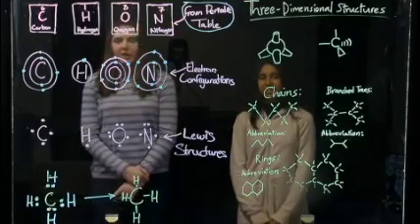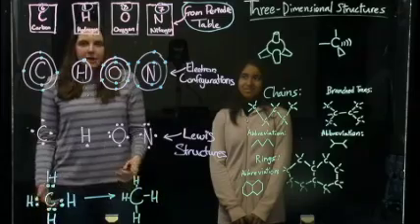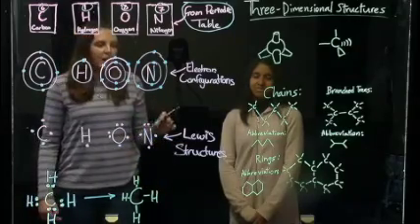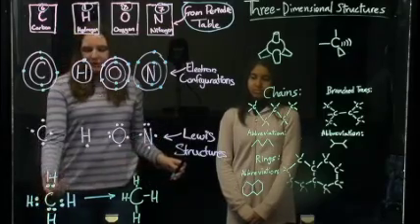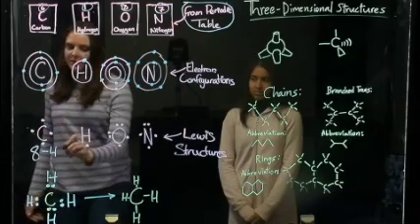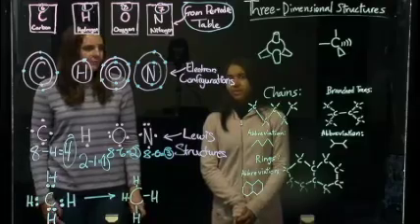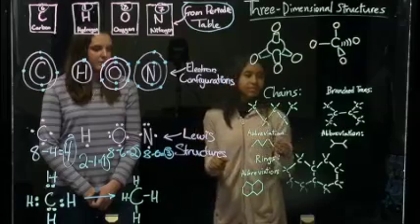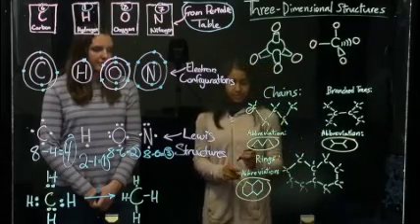Carbon, Hydrogen, Oxygen, and Nitrogen in Organic Molecules (BIOS 041)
The electron configurations of carbon, hydrogen, oxygen, and nitrogen contribute to the ability of each of these elements to covalently bond to one another and form organic molecules. Carbon atoms specifically form particular structures in organic molecules.